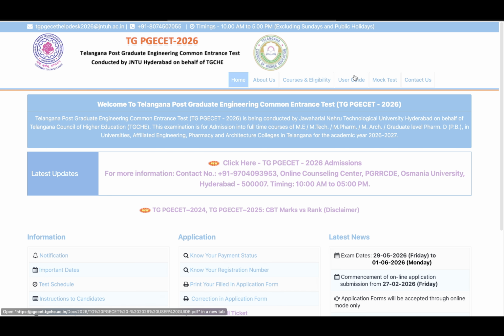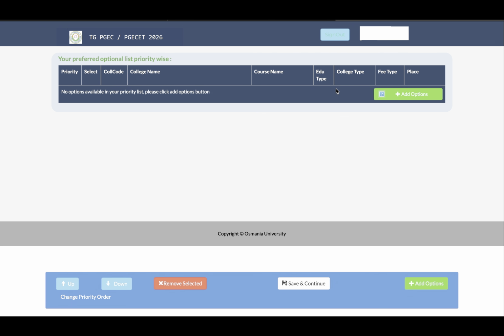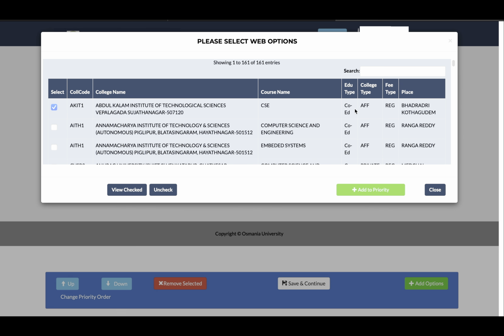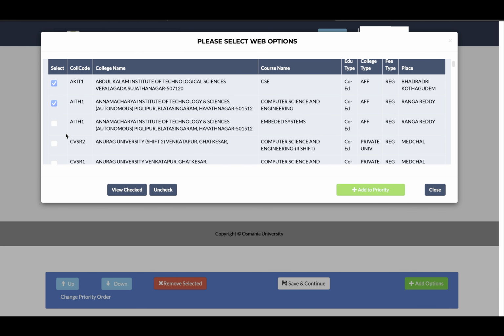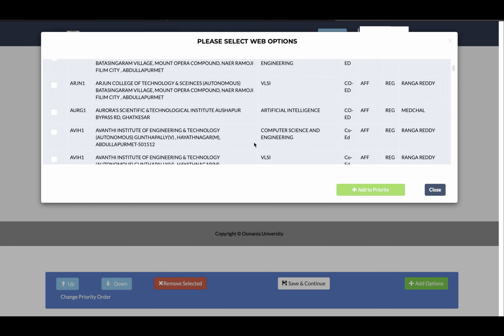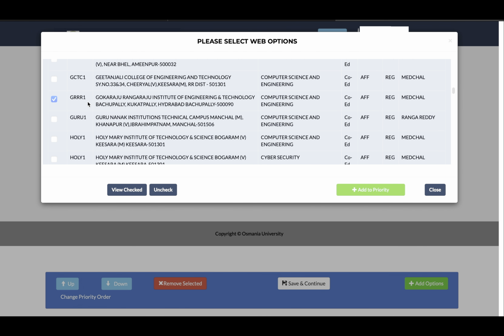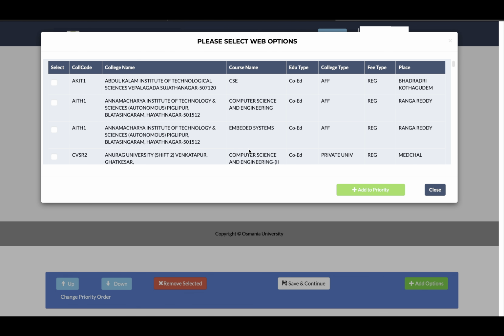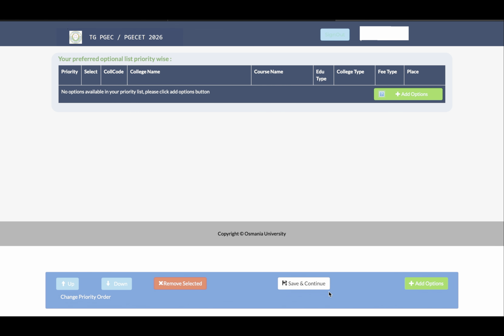TG PGECET 2026 Web Options Entry Process — Full Step-by-Step Tutorial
TG PGECET 2026 Web Options Entry – Full Walkthrough (Screen Recording) 🎯

In this video, I walk you through the complete TG PGECET web options entry process step-by-step with LIVE screen recording — so you can see exactly where to click, what order to fill your options, and how to avoid the mistakes that cost students their preferred college/branch.

✅ What's covered:
– Logging into the TG PGECET web options portal
– How to correctly search and add colleges/branches
– Order of preference strategy (why sequence matters)
– Common mistakes students make while filling options
– Freezing/locking your options safely
– What to double-check before final submission

This is a real walkthrough, not just theory — so you can follow along on your own screen while filling your options.

💬 Comment "OPTIONS" if you want the PDF checklist for web options entry!